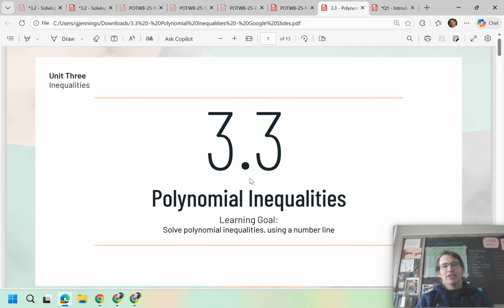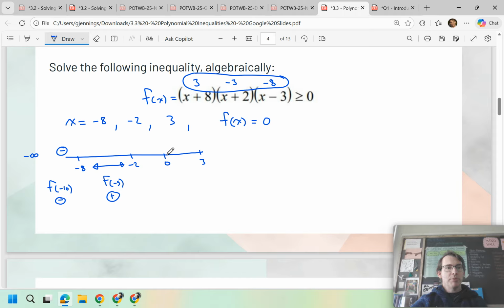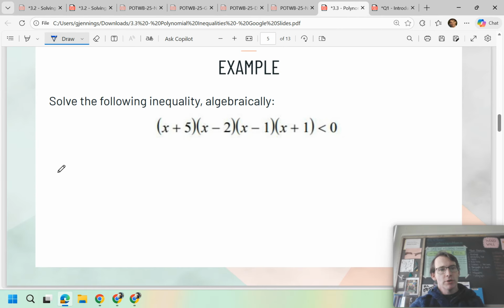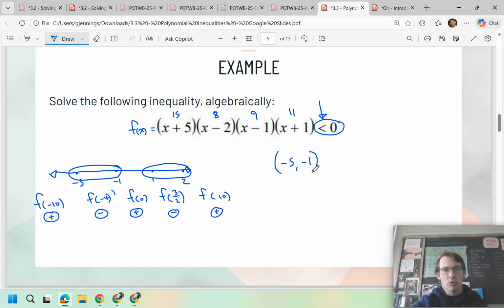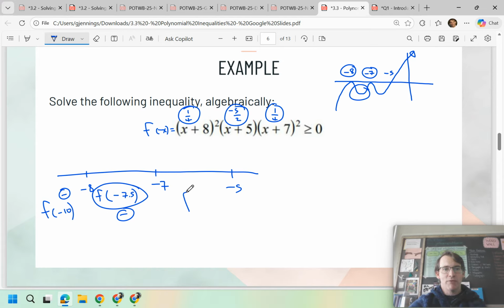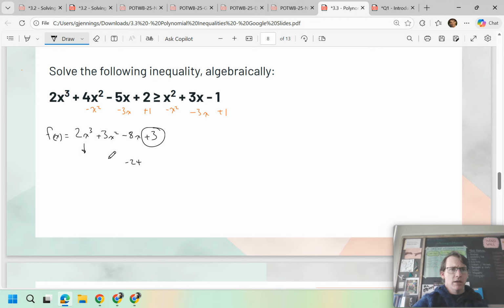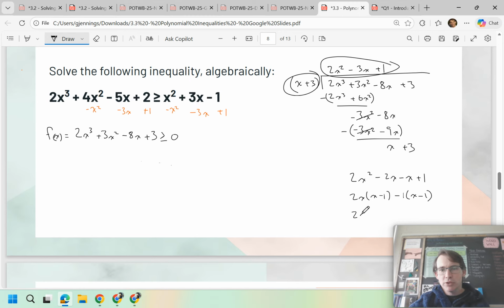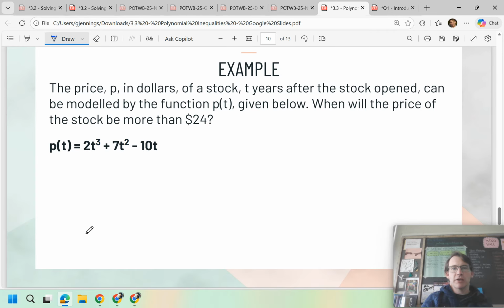3.3 Solving Polynomial Inequalities Algebraically MHF4U 1/2